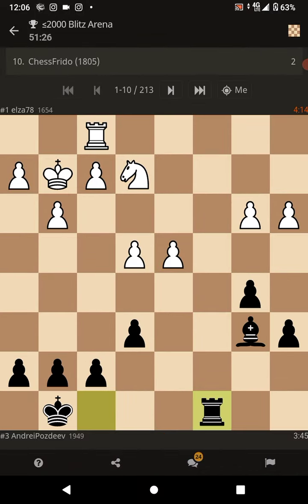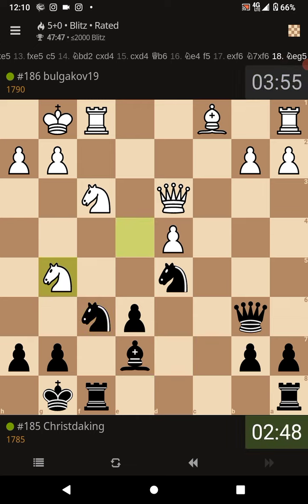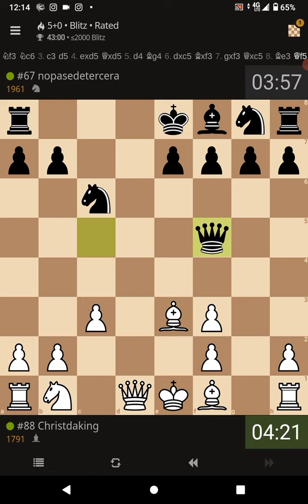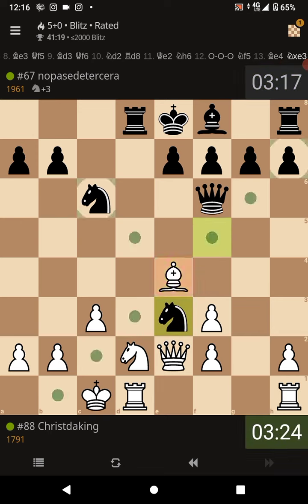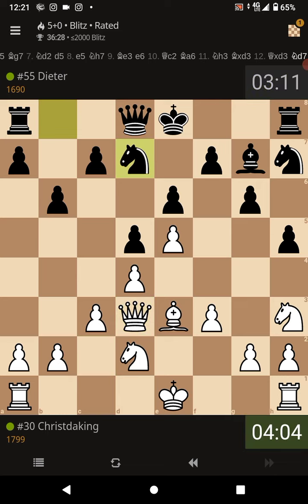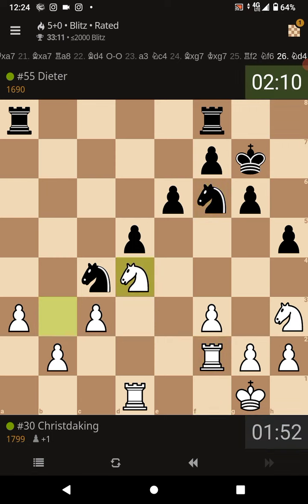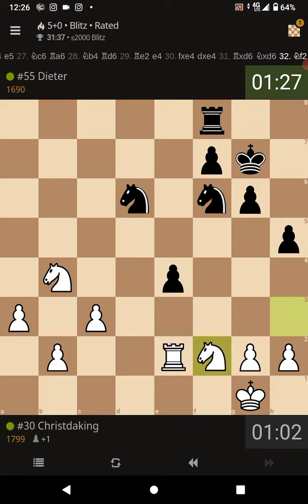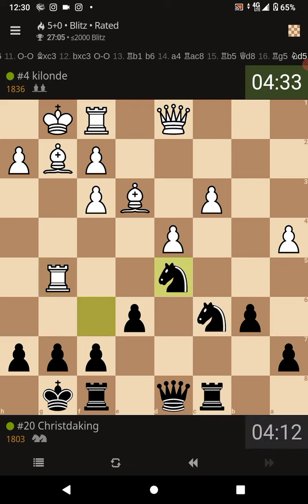Some REALLY GOOD CHESS GAMES= / Master Level commentary. FUN STUFF